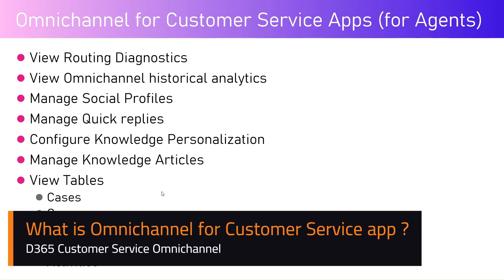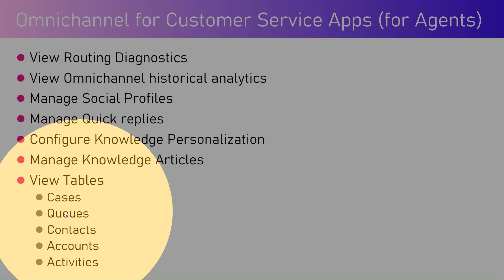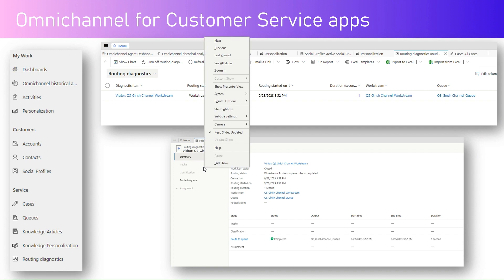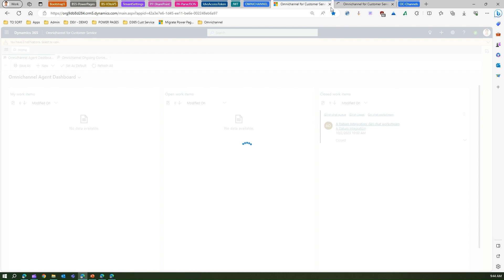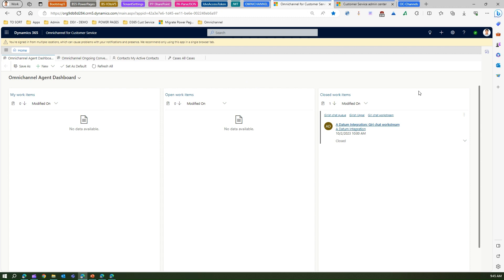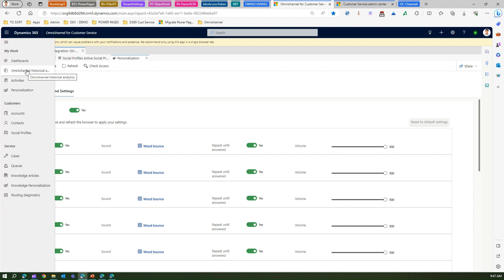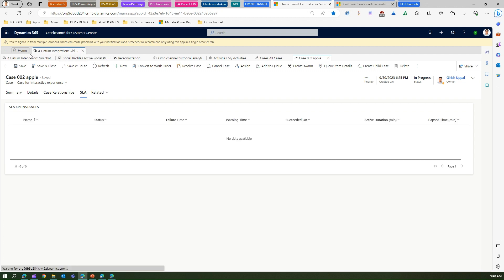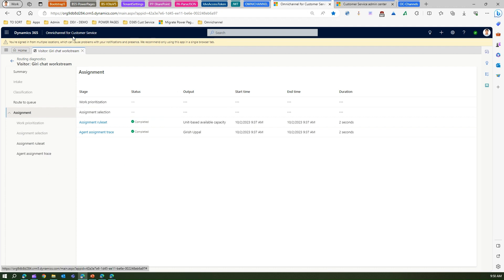What is Omnichannel for Customer Service App in Microsoft Dynamics 365 ?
This video demonstrates the functioning of Customer Service App in Dynamics 365 Customer Service Omnichannel interface.

This app is mainly for Omnichannel agents to respond to customer requests through different channels.
Some of the settings that can be configured are as follows:
✔️View Routing Diagnostics
✔️View Omnichannel historical analytics
✔️Manage Social Profiles
✔️Manage Quick replies
✔️Configure Knowledge Personalization
✔️Manage Knowledge Articles
✔️View Tables
     ⭐ Cases
     ⭐ Queues
     ⭐ Accounts
     ⭐ Activities

Girish Uppal explains the configuration options available within the Customer Service App in Microsoft Dynamics 365.